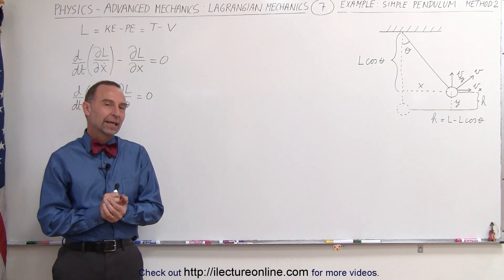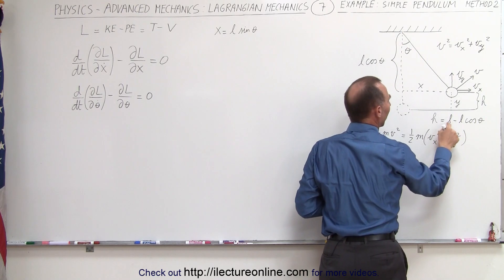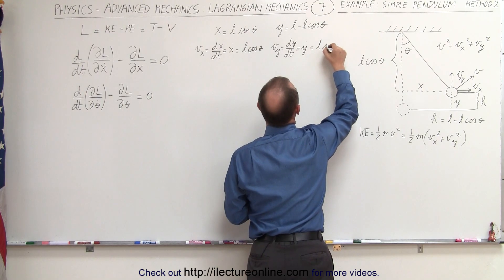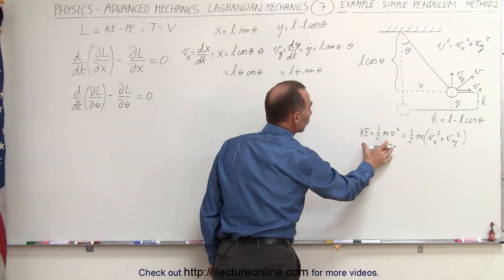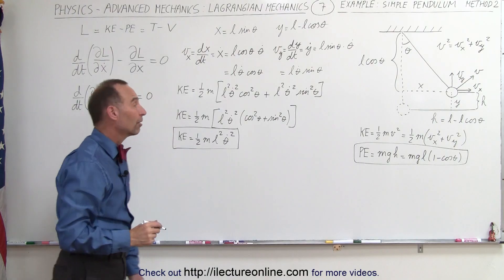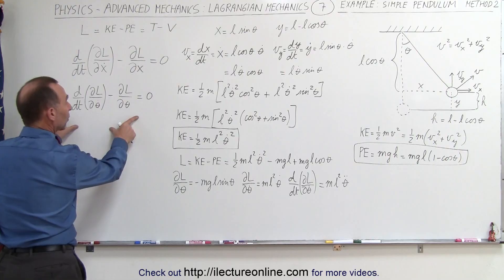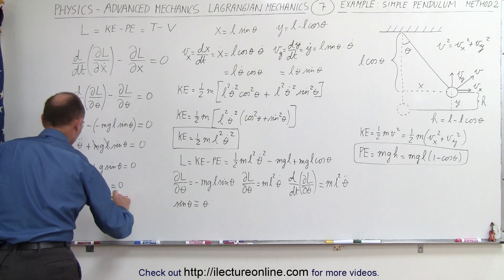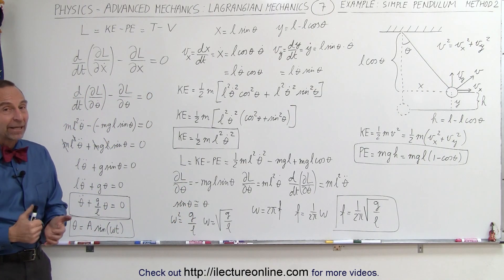Physics 68 Lagrangian Mechanics (7 of 25) Simple Harmonic Motion: Method 2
In this video I will use method 2 to derive the position with-respect-to time and frequency equation of a simple pendulum problem using the partial derivative of Lagrangian equation.